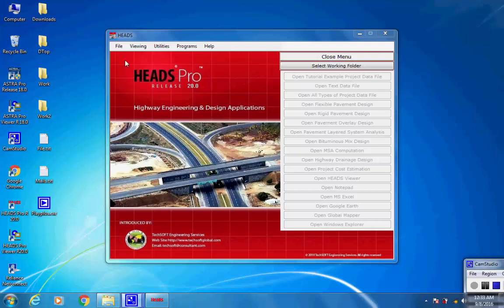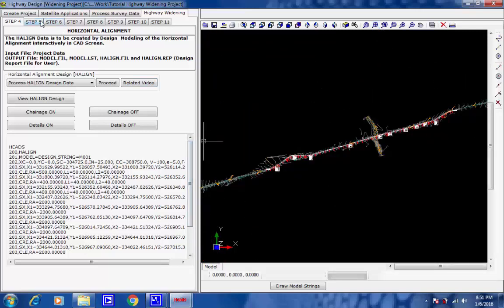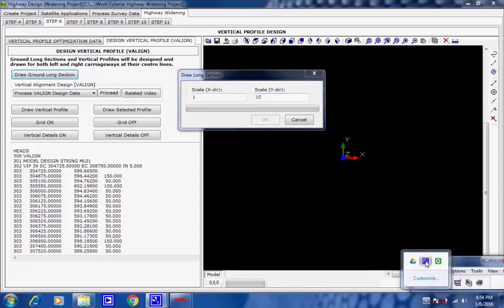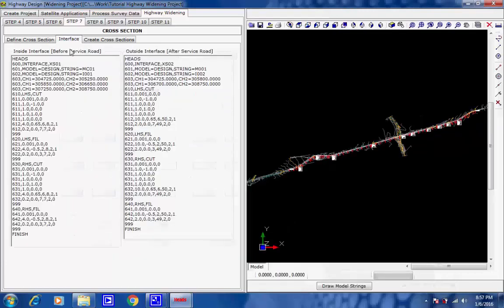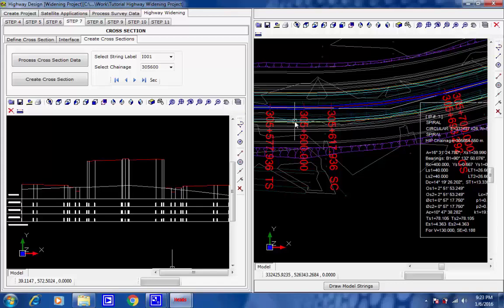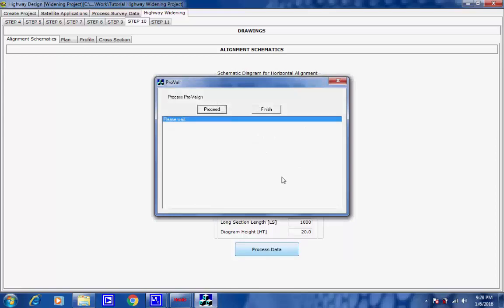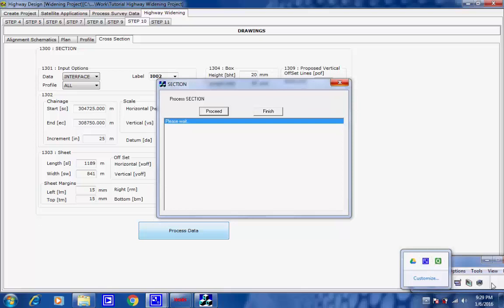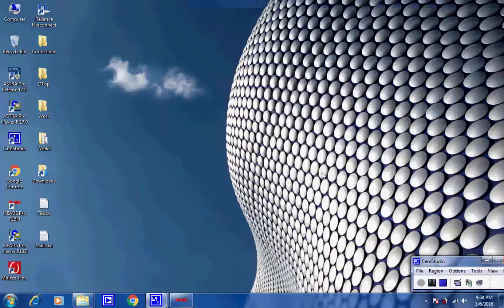Road Highway Design Tutorial Video Highway Widening with Multiple Section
03 Road Highway Design Tutorial Video [Highway Widening with Multiple Section]
Road Design, Highway Design, Geometric Design, Horizontal Alignment, Vertical Profile, Cross Section,
Triangulation, TM to UTM Conversion, Contours, Plan & Profile Drawings, Cross Section Drawings,
Alignment Design Report, Pavement Design, Hill Road Design, Low Cost Rural Road Design, Car Racing
Track Design, Swept Path Analysis,Survey Data Processing, Tunneling, Tunnel Design.

Intersection Design, Interchange Design with Main Lines, Loops, Ramps, Slip Roads, Merges, Diverges,
Acceleration & Deceleration Lanes,

The Tutorial Videos are based on software HEADS Pro, which is available for download from web For any query user may write email to: ,